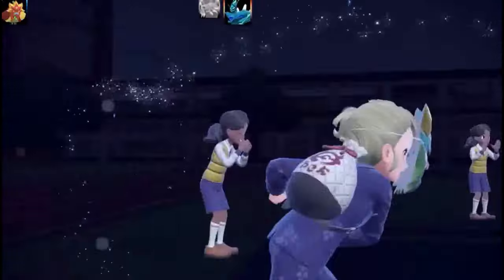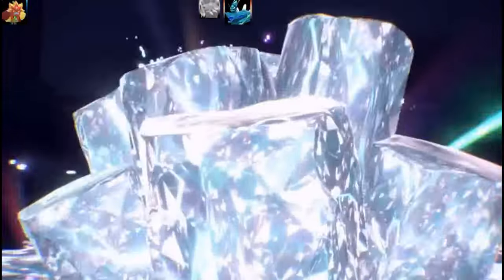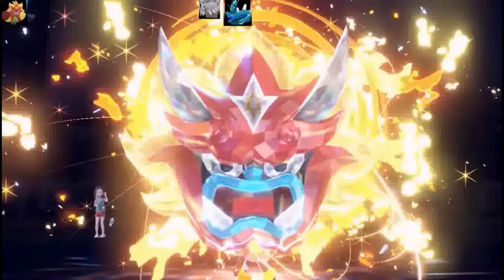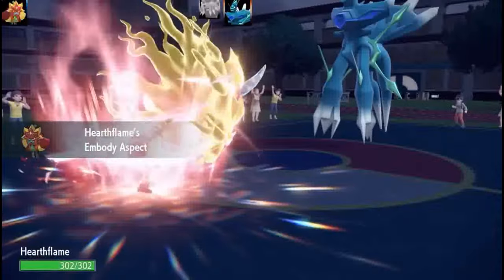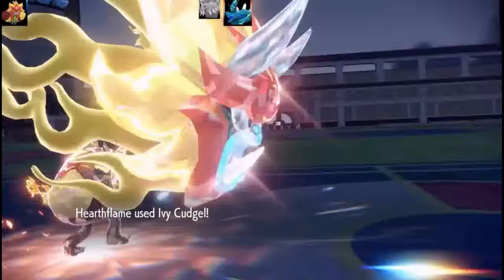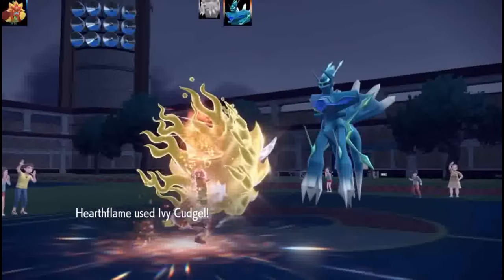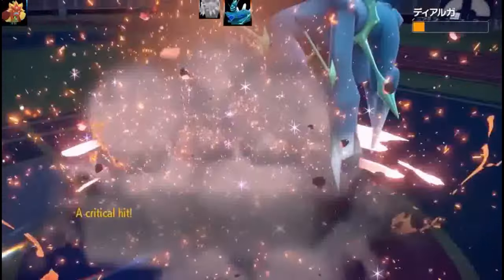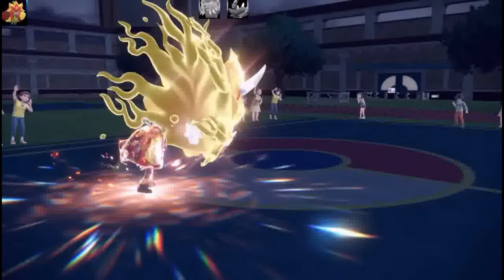Top 5 reason why Ogerpon is great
she is amazing

i Think @secretly8072 and @OgerponTealMask will be very happy